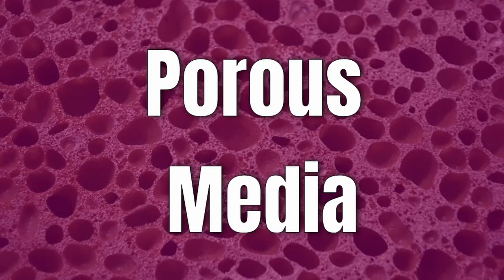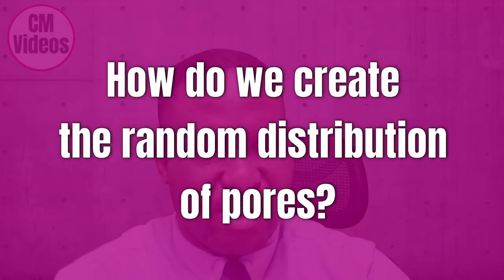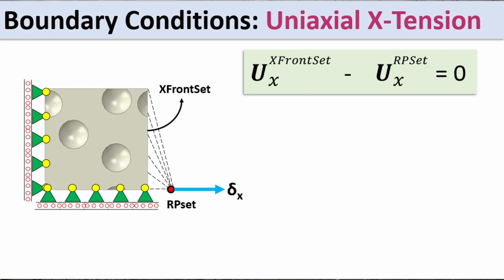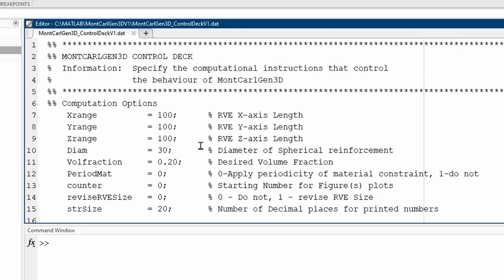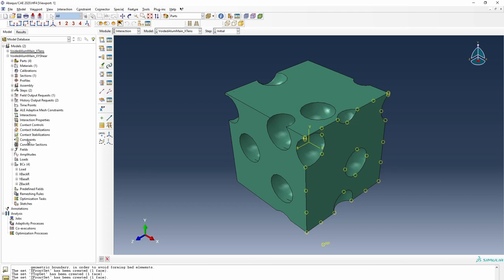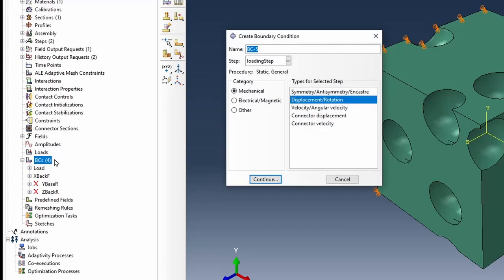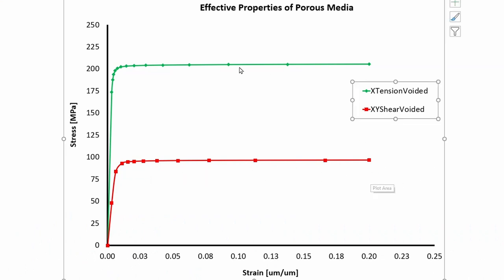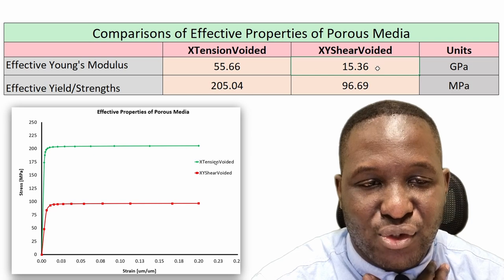How to model a Porous Media | An ABAQUS Tutorial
This video shows how to model a porous media with a detailed step by step guide as an ABAQUS tutorial. The video uses aluminium foam as an example and documents the different steps from theory of porous media, virtual domain design, setup in ABAQUS and finally extraction of stress-strain plots from simulations. Two case studies were considered namely: (a) uniaxial x-axis tensile loading and (b) inplane XY-plane shear loading.

00:00    Intro
00:41    Video Outline
01:16    Introduction to Porous Media
02:11    Application areas of Porous Media
02:50    Design of a Porous Media: Theory
04:02    How to create random distribution of pores
04:21    MontCarlGen3D ver 1.0: Software for creating randomness in 3D
05:06    Material properties of Porous Media
05:24    Numerical case studies considered
06:32    Canonical equations for uniaxial tensile loading
07:11    The use of ABAQUS *EQUATION
08:05    Representatio of inplane shear deformation
08:54    How to extract stress-strain profile for a porous media
09:41    How to generate surface area for irregular shape
10:09    Use of MontCarlGen3DV1: Code to generate python script for model
11:25    ABAQUS: Generation of virtual domain of porous media
13:24    ABAQUS: Meshing of porous media
15:24    ABAQUS: Boundary conditions for porous media
18:35    ABAQUS: Results of simulations - uniaxial x-tensile
19:28    ABAQUS: Results of simulations - Inplane XY shear
20:14    ABAQUS: How to extract stress-strain plots
21:37    How to generate area of irregular shape with python script
24:24    Comparison of simulation results: Graphs and Effective Properties
25:09    Outro

📥DOWNLOAD PYTHON SCRIPTS AND ANALYSIS OF SIMULATION EXCEL FILE
Visit here (you need to sign up first) to download the file

1️⃣ MontCarlGen3Dv1.0: A software for creating random inclusions in 3D RVEs - Coming soon!

2️⃣ MontCarlGen2Dv1.0: A software for creating random inclusions in 2D RVEs

3️⃣ PBCGen2D: A software for applying periodic boundary condition

I am writing a series of E-books to complement the contents on this channel.